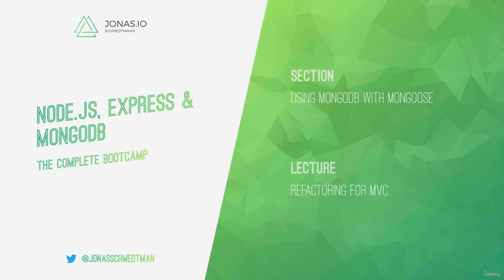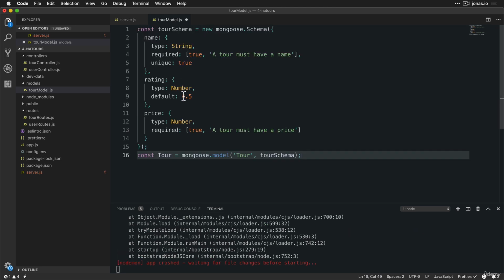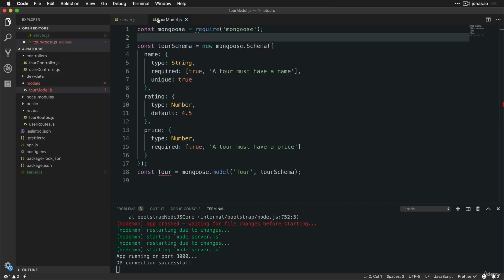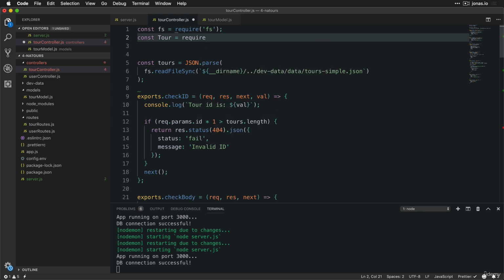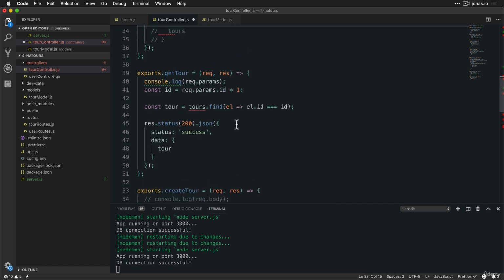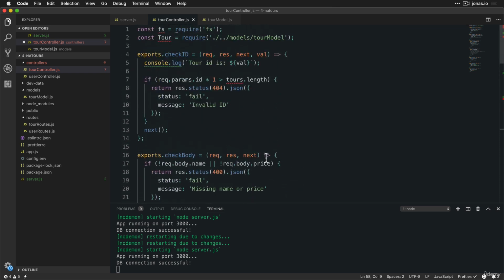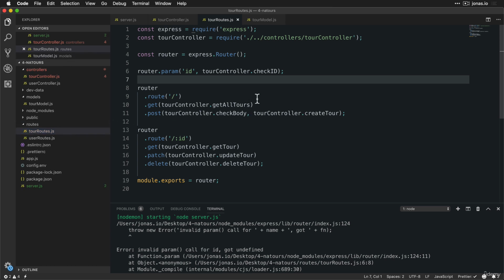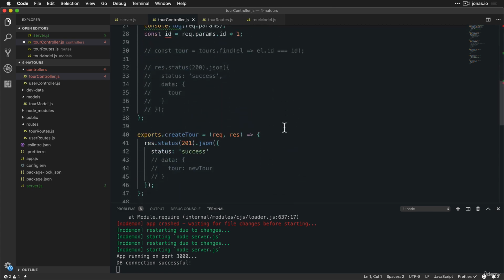86 Refactoring for MVC